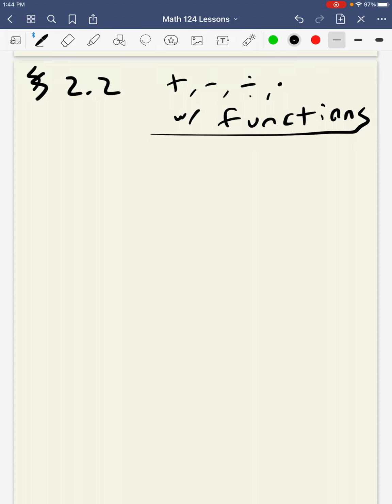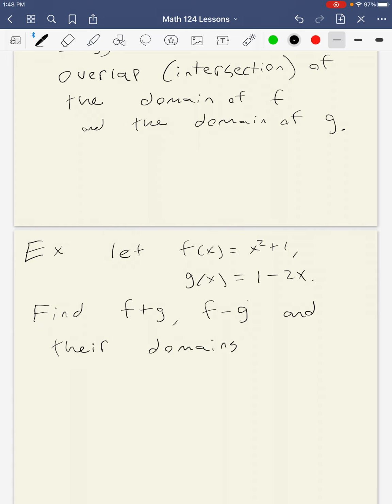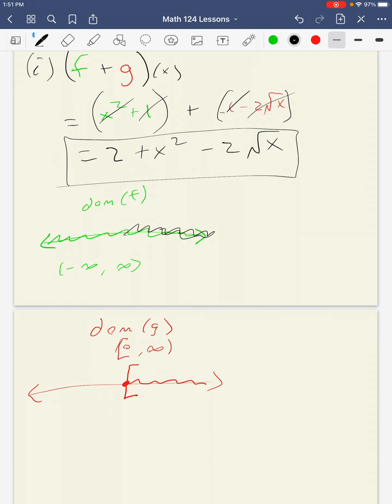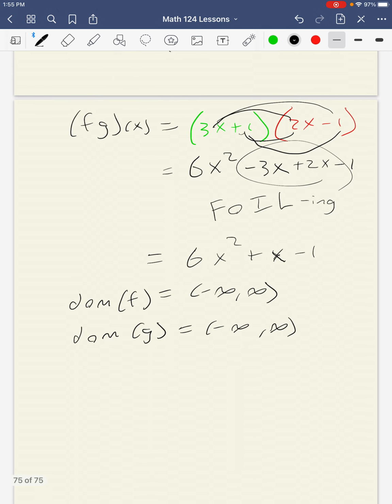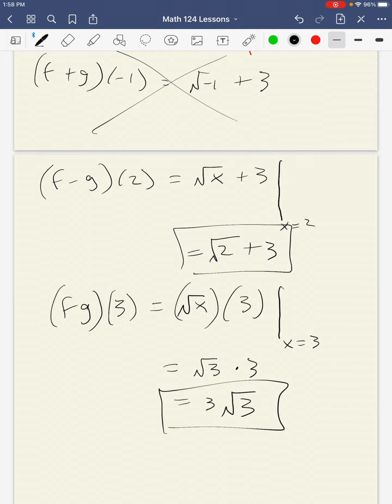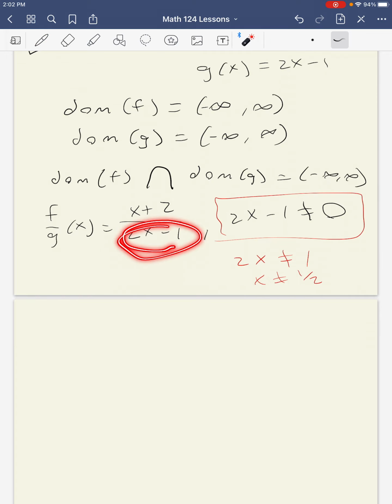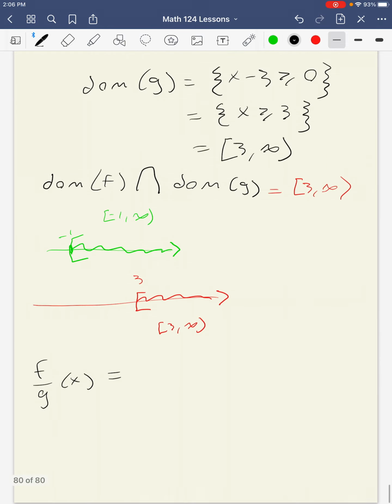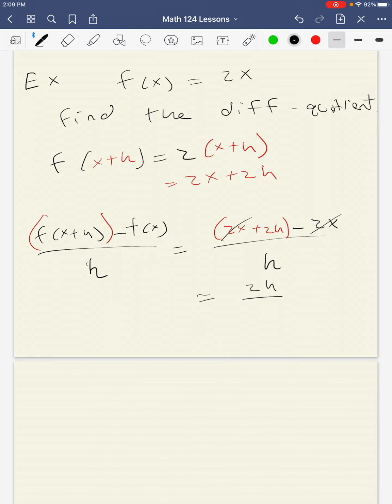2.2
Function arithmetic